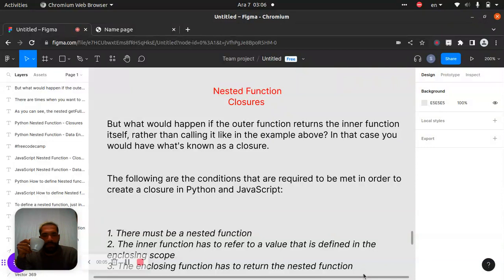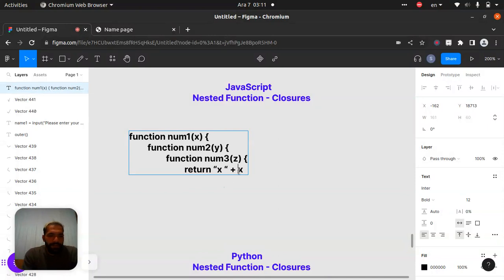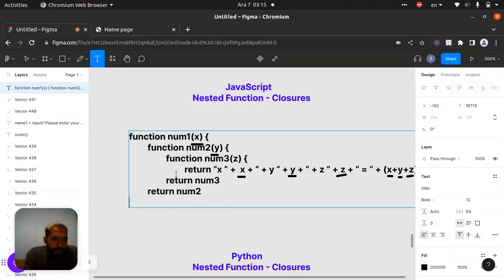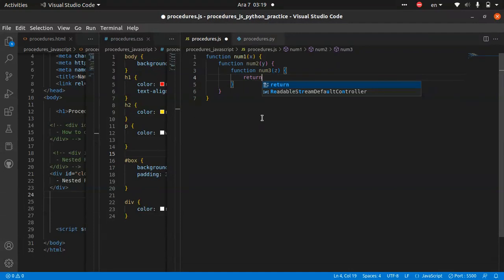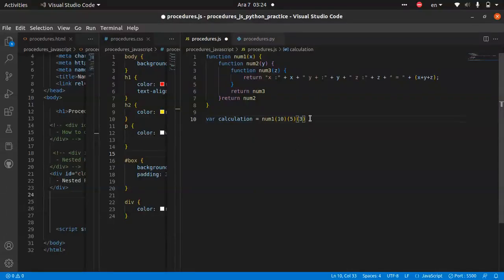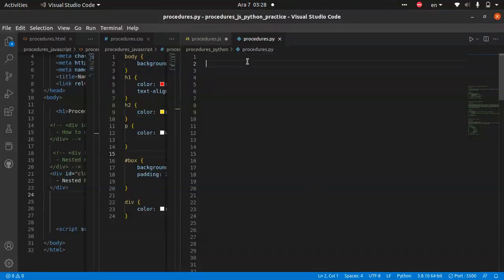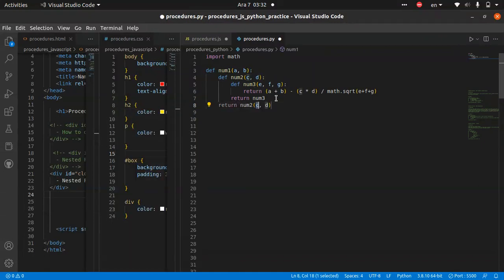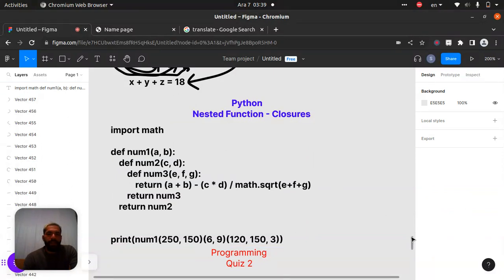Programming 12.8 - (Functions - Nested Functions with Data Closure - Part 4.3) - Private Lesson!!!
Would you like to learn something special?
Okey, we'll deal on it, no worries!!!

You want to use some nested functions but end of returning you want some private work and you don't want to add there all these parameter values like string, integer or etc. It means you want to return in main function!!! so we'll escape from nested functions to main function for display our values with closure technique. Well, what was our purpose in here ? Why we try that ? Because for some coder you want to secret your values and don't want to show them in end of return! Is it reason or trick ? No, closure technique help us like other techniques to use our nested function in data hiding/privacy or other ways. we can use our closure technique when we want to add our values not end of return actually in main function!!!

Let's watch this lesson and delete all question in your mind about this topic and feel free to create and nested functions with closure technique for your special programs!!!

And guys believe me! They are really in deep details and much clear for everyone

Author : Muhammed Songur - Nested Functions with Data Closure
Channel tag

Khan Academy

1 - Defining a Procedure - done
2 - Procedures with Parameters - done
3 - Procedures with Return values - done

Songur Technology - (In Advanced - special lesson!!!)

- Nested Functions - Defining procedures - Examples (done)
- Nested functions with Encapsulation - Examples (done)
- Nested functions with Data closure - Examples (done)

--- All topics done.

Enjoy learning